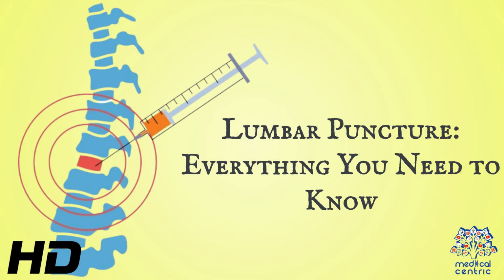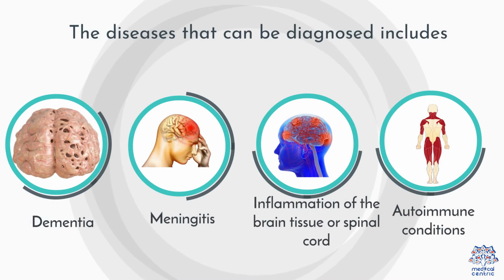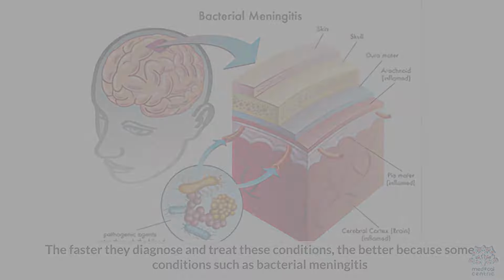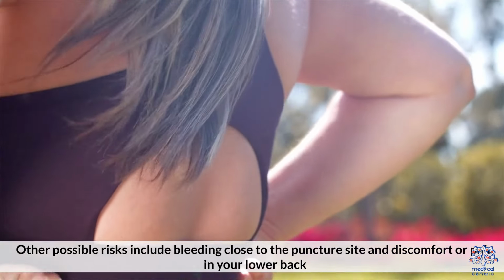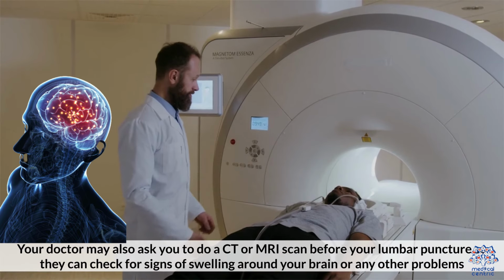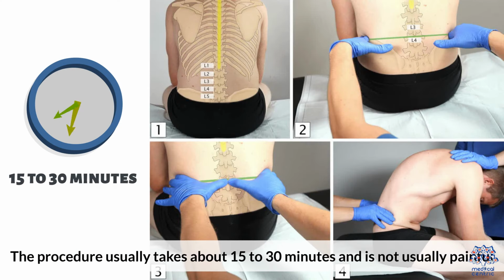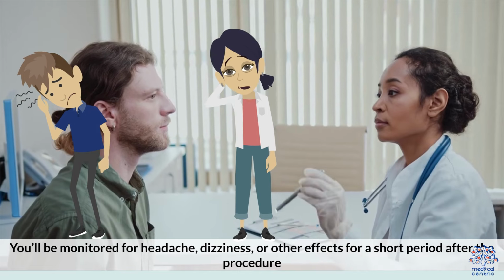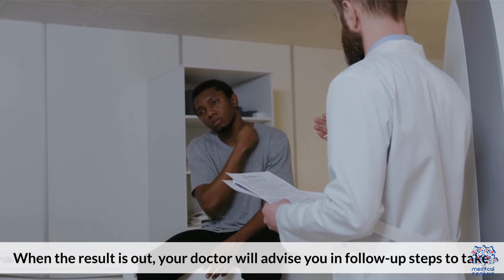Lumbar Puncture: Everything You Need to Know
Chapters

0:00 Introduction
0:51 Benefits of Lumbar Puncture
1:08 Risks of Lumbar Puncture
1:47 Preparation for a Lumbar Puncture
2:17 Lumbar Puncture Procedure: What to expect
3:13 Results

Lumbar puncture (LP), also known as a spinal tap, is a medical procedure in which a needle is inserted into the spinal canal, most commonly to collect cerebrospinal fluid (CSF) for diagnostic testing. The main reason for a lumbar puncture is to help diagnose diseases of the central nervous system, including the brain and spine. Examples of these conditions include meningitis and subarachnoid hemorrhage. It may also be used therapeutically in some conditions. Increased intracranial pressure (pressure in the skull) is a contraindication, due to risk of brain matter being compressed and pushed toward the spine. Sometimes, lumbar puncture cannot be performed safely (for example due to a severe bleeding tendency). It is regarded as a safe procedure, but post-dural-puncture headache is a common side effect if a small atraumatic needle is not used.[1]

The procedure is typically performed under local anesthesia using a sterile technique. A hypodermic needle is used to access the subarachnoid space and collect fluid. Fluid may be sent for biochemical, microbiological, and cytological analysis. Using ultrasound to landmark may increase success.[2]

Lumbar puncture was first introduced in 1891 by the German physician Heinrich Quincke.